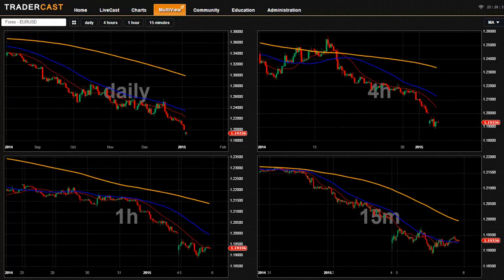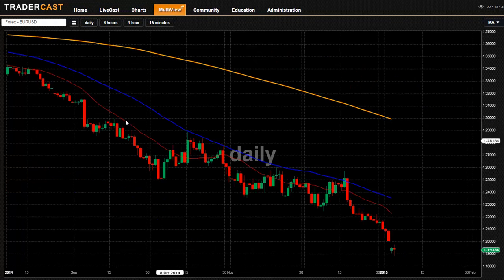EURUSD 06 Jan 2015